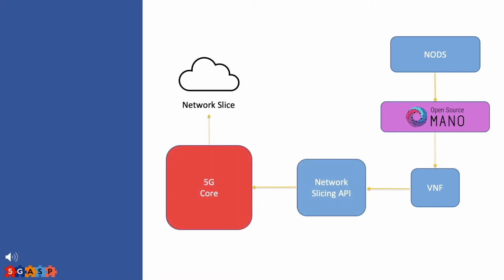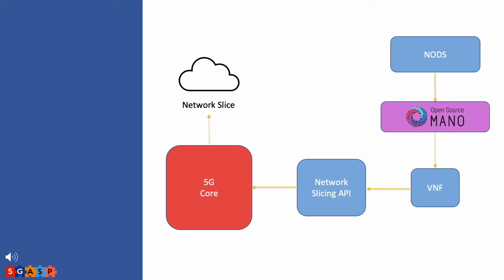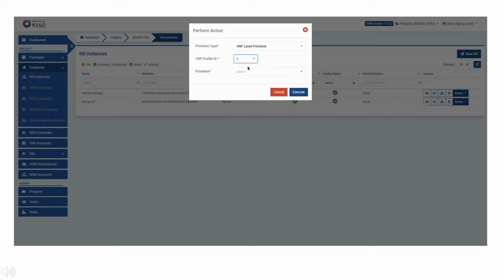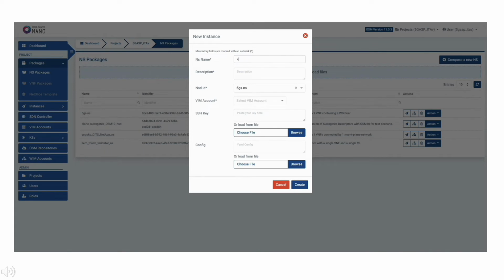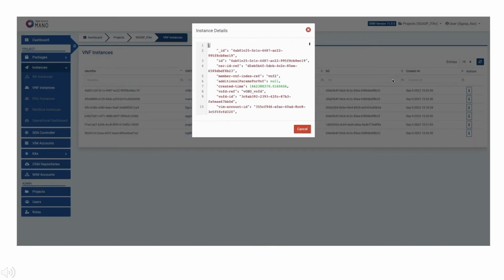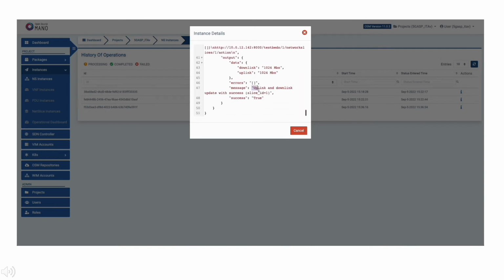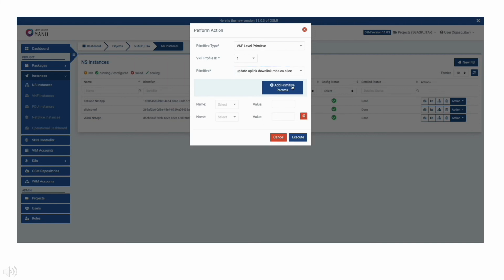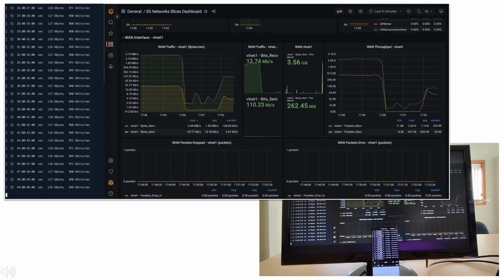Network Slices Demo